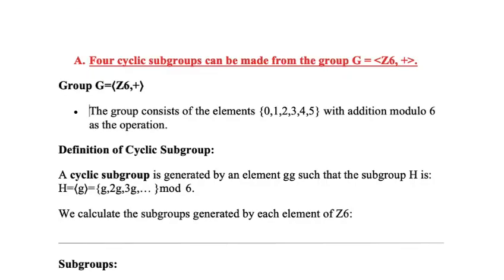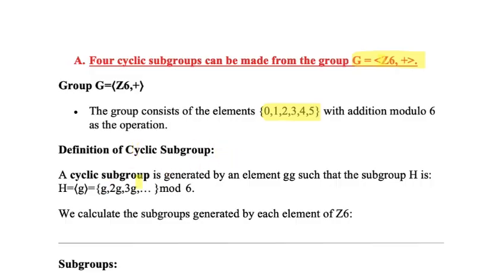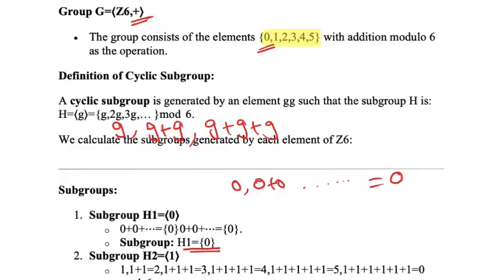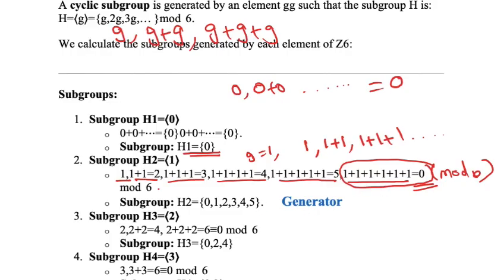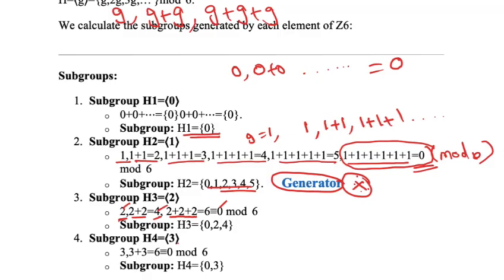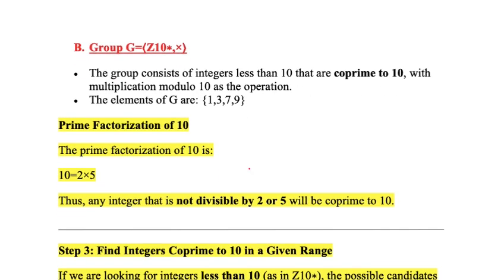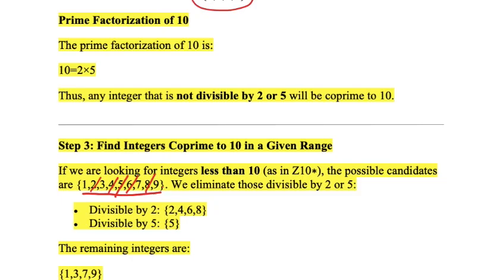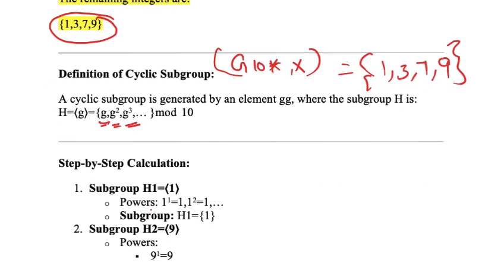Secure Communication: Cyclic Subgroup Creation with Example | Step-by-Step Explanation"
Learn about cyclic subgroup creation in the context of secure communication with this easy-to-follow video! We break down the concept with a practical example to help you understand how cyclic subgroups play a critical role in cryptographic systems.

This video is perfect for students and enthusiasts of secure communication and cryptography.